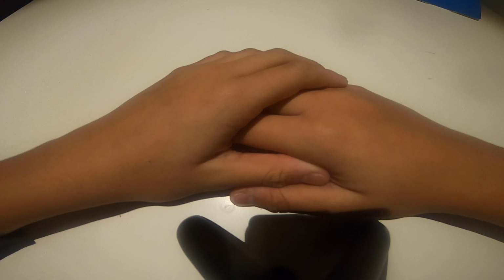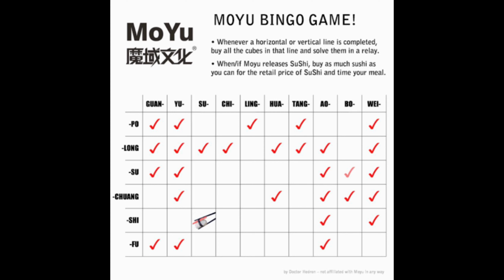Speedcube names can be crazy. (Part 2, Moyu and Gan)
Watch me trying to explain the ridiculous naming systems of Gan and Moyu.